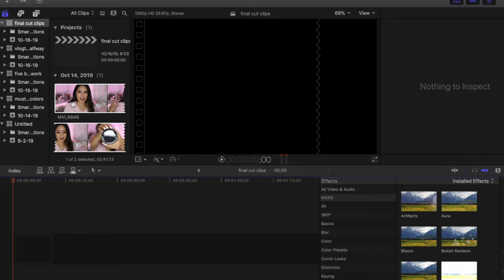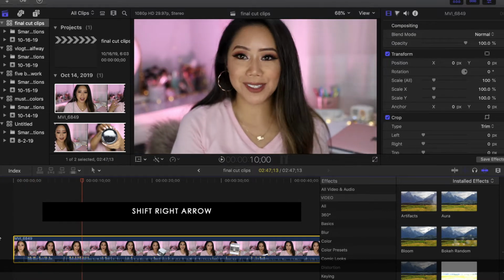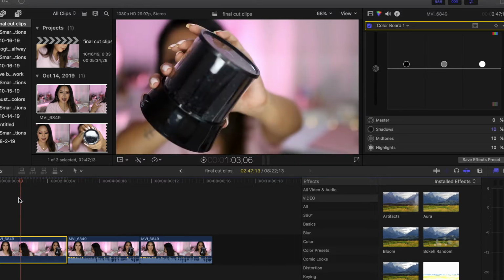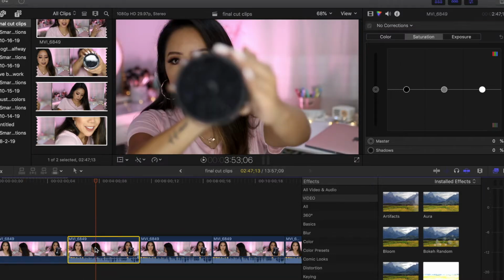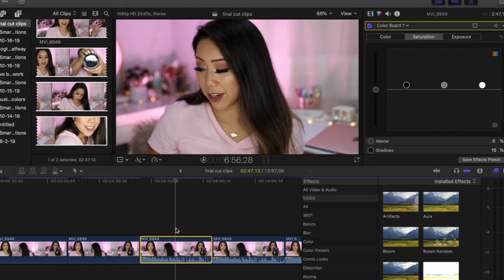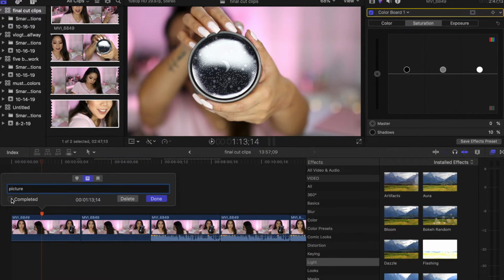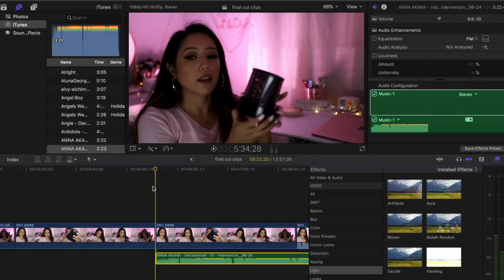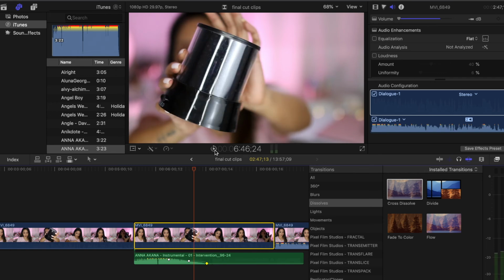HOW TO EDIT YOUTUBE VIDEOS IN FINAL CUT PRO X (EDIT FASTER!) TOP FINAL CUT PRO X KEYBOARD SHORTCUTS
In this video must, final cut pro x keyboard shortcuts, video editing in final cut pro x, how to edit in final cut pro x faster. editing tips in final cut pro x, how to edit videos on final cut pro x.
Hope this video helps speed up your editing process and if you have any tips and tricks for for editing faster pls comment them below and  leave some suga:)

xoxo,

Tin ^.^

✩ BLOG POST✩

Items mentioned:
-Editing software: Final Cut Pro X
-Macbook skin
(my macbook model A1708, but skin is also available for different models)

-Day 16: FENTY BEAUTY GLOSSY POSSE MINI GLOSS BOMB SET REVIEW & LIP SWATCHES - FENTY GLOSSY POSSE HOLIDAY SET
-Day 15: Testing Five Below Products! (DOES IT REALLY WORK?) Five Below Haul!
Day 14: MUST HAVE FALL LIP COLORS 2019 - MUST HAVE FALL LIP COLORS WARM TONED SHADES (DRUGSTORE & HIGH END)
-Day 11: I HEART REVOLUTION TASTY COFFEE PALETTE REVIEW + 3 LOOKS - TASTY COFFEE PALETTE I HEART REVOLUTION
-Day 7: COME SHOPPING WITH ME H&M FALL CLOTHING & KATE SPADE - NOT SO TYPICAL DAY IN MY LIFE RAW VLOG
-DAY 4: DIY NEON LIGHT - MAKE DIY NEON LIGHT AFFORDABLE! DIY NEON LIGHT KIT REVIEW- DIY NEON LIGHT
-DAY 3: DECORATING FOR FALL ON A BUDGET | DECORATE WITH ME - COZY FALL DECOR ON A BUDGET | FALL DECOR IDEAS
-DAY 1:FRIGHT FEST 2019 (CAN'T BELIEVE THAT HAPPEND!) FRIGHT FEST 2019 AT SIX FLAGS MAGIC MOUNTAIN